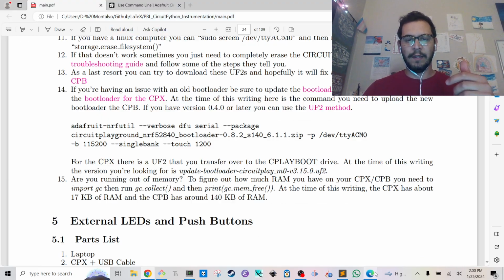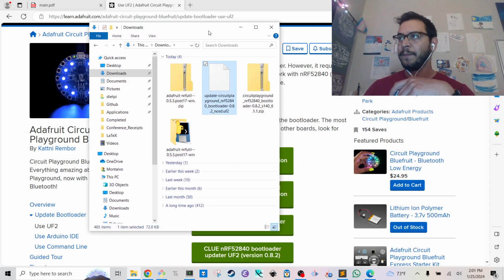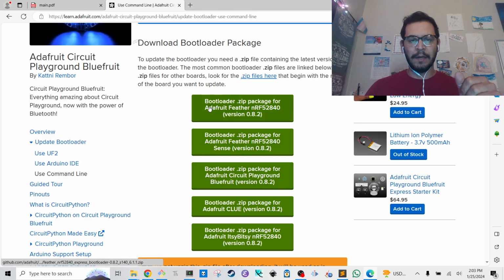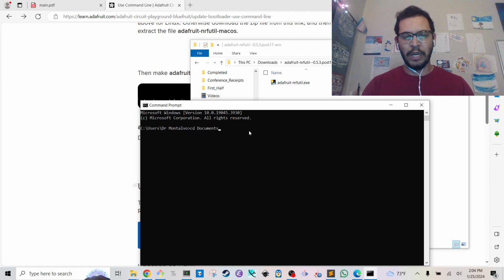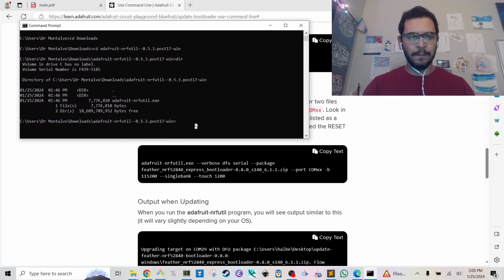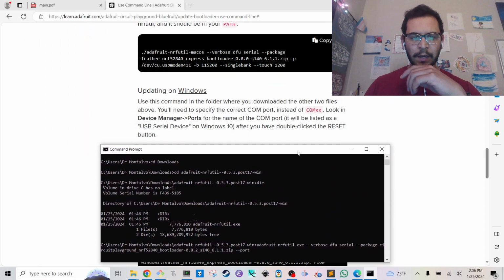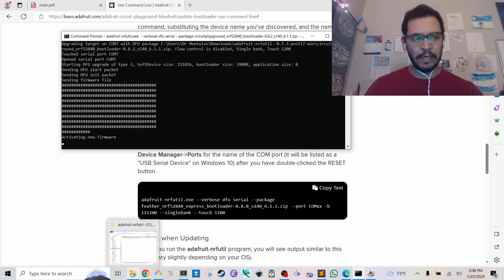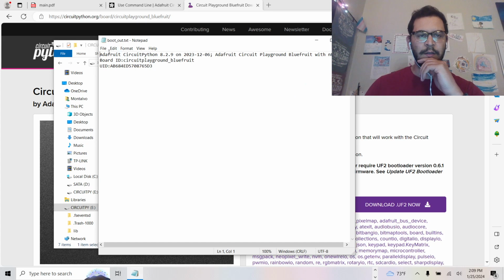Circuit Playground Bluefruit - Updating the Bootloader from Command Line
Here I explain how to update the bootloader from command line for the CircuitPlayground Bluefruit. Note you need to do this when you have version 0.4.0 or earlier.